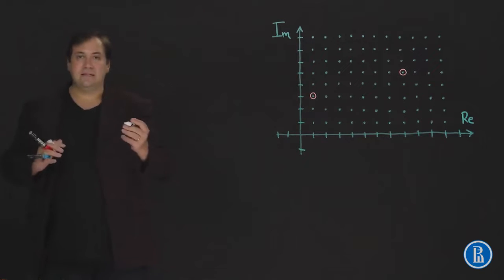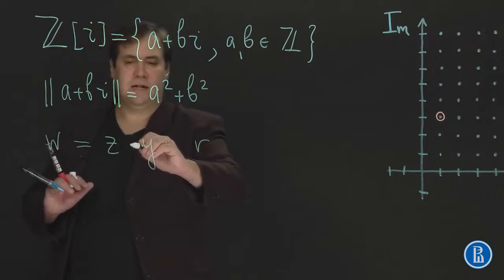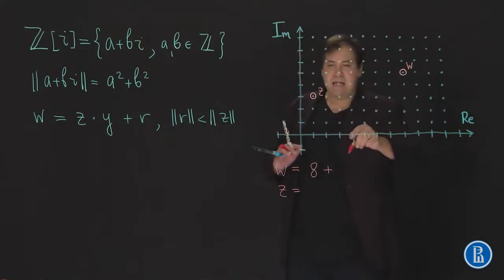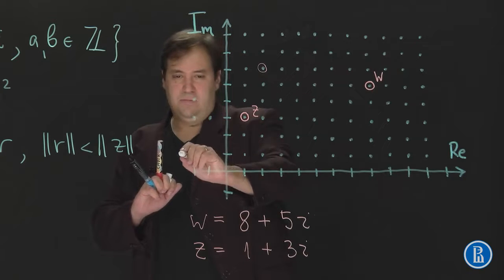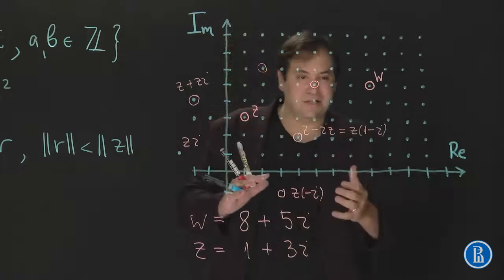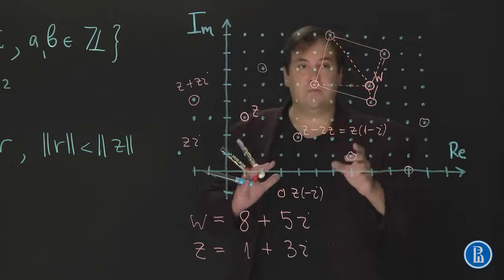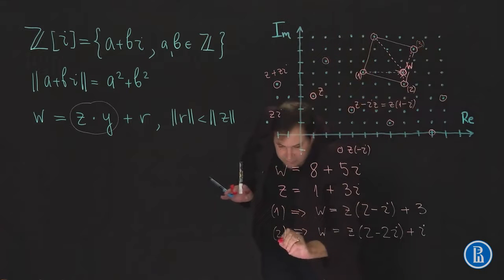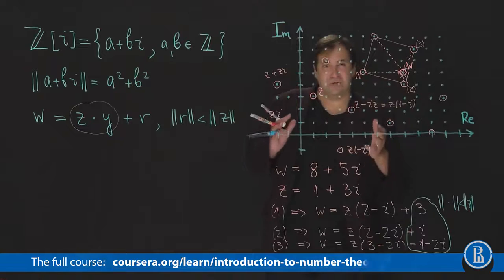iNT 01 03 Complex Integers Form a Euclidean Ring